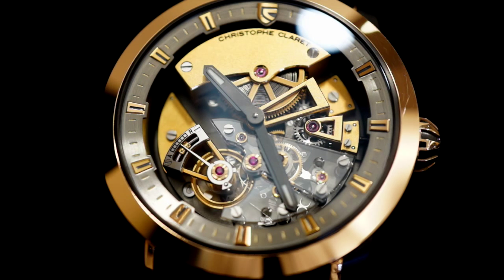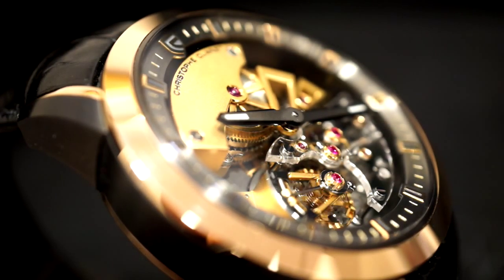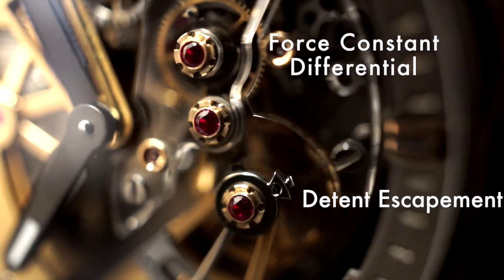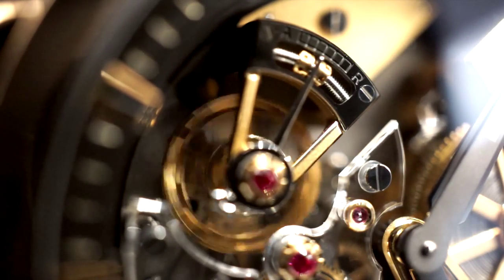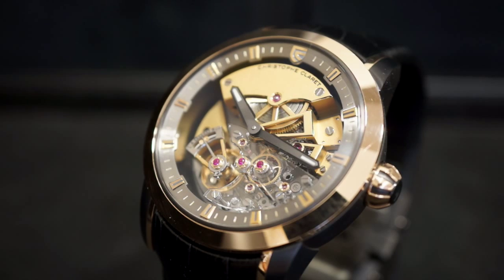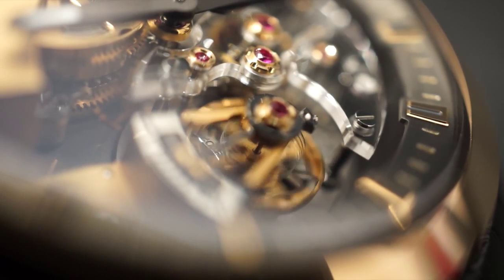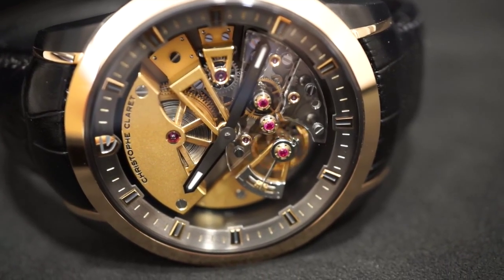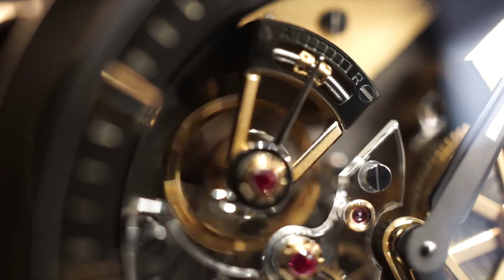Christophe Claret Maestoso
Maestoso has written a new chapter in the history of Haute Horlogerie. And the challenge? To equip a wristwatch with a traditional detent escapement, a mechanism usually designed to run in a perfectly stabilized position, and which, thanks to its sublime beauty, manages to eclipse the tourbillon..

Enabling the mechanism to operate in all the positions that wearing a wristwatch entails – without resorting to the convenience of a modern, shorter detent – is a genuine gamble, pulled off via the three patents and a series of additional innovative systems. To prevent the detent from turning over, an anti-pivot cam, integral to the spring balance, works in conjunction with the safety finger. To cope with the risks of over-banking, a flexible thrust bearing fitted on the wheel and connected to the balance absorbs any excess energy.

Christophe Claret has also endowed the watch with a constant force, guaranteeing stable energy and amplitude throughout the power reserve.